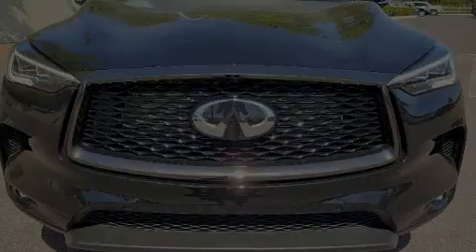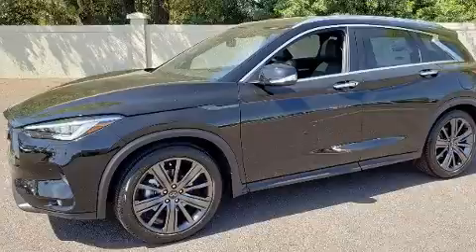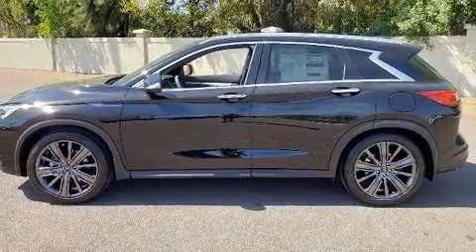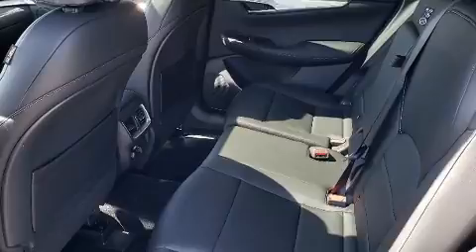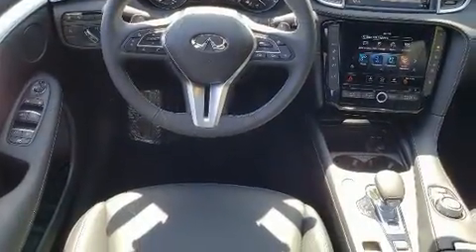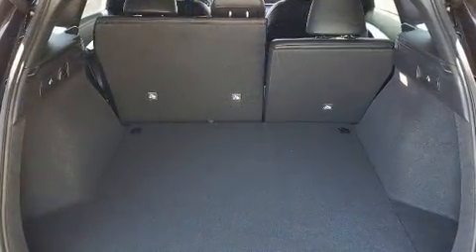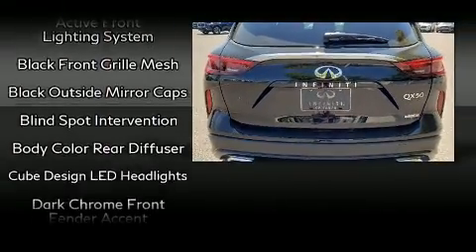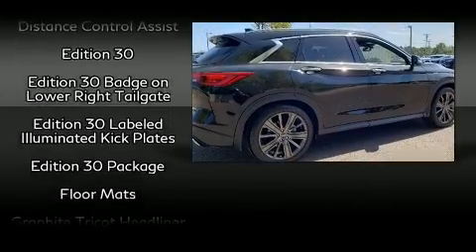2020 INFINITI QX50 ESSENTIAL in Tampa, FL 33614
4600 N Dale Mabry Hwy

Introducing the 2020 INFINITI QX50. Under the hood you'll find a 4 cylinder engine with more than 200 horsepower, providing a smooth and predictable driving experience. Well tuned suspension and stability control deliver a spirited, yet composed, ride and drive A turbocharger is also included as an economical means of increasing performance. Top features include front bucket seats, an outside temperature display, heated seats, power moon roof, power door mirrors, lane departure warning, remote keyless entry, and 1-touch window functionality. Audio features include a CD player with MP3 capability, steering wheel mounted audio controls, and 6 well positioned speakers. INFINITI ensures the safety and security of its passengers with equipment such as: dual front impact airbags with occupant sensing airbag, front side impact airbags, traction control, brake assist, anti-whiplash front head restraints, a security system, an emergency communication system, and 4 wheel disc brakes with ABS. You'll never lose visibility with rain sensing wipers, which activate automatically when the drops start to fall. Our sales staff will help you find the vehicle that you've been searching for. We'd be happy to answer any questions that you may have. Stop in and take a test drive!